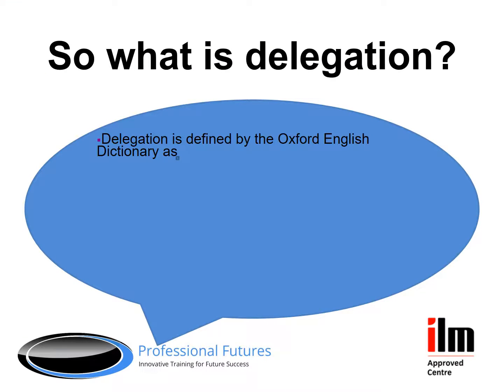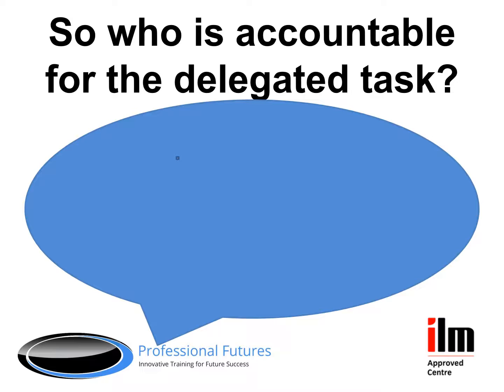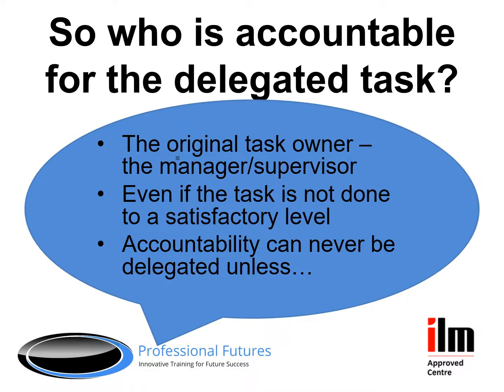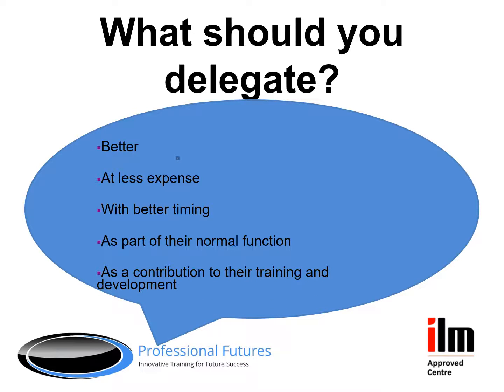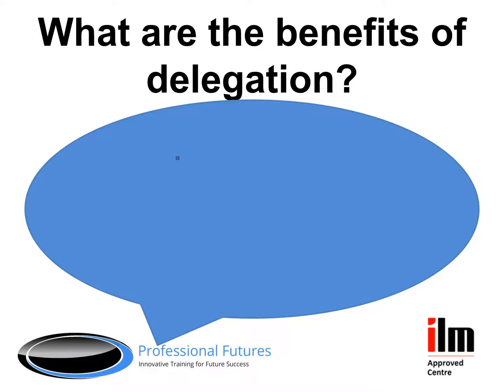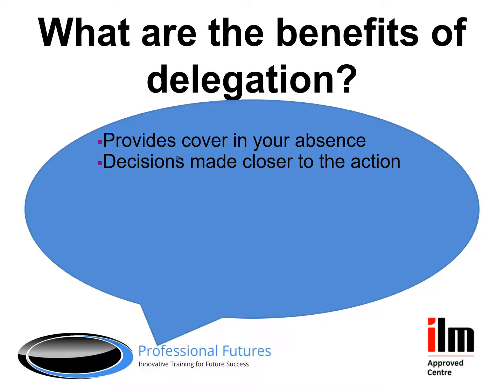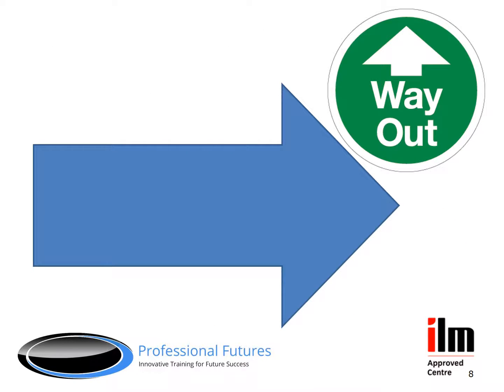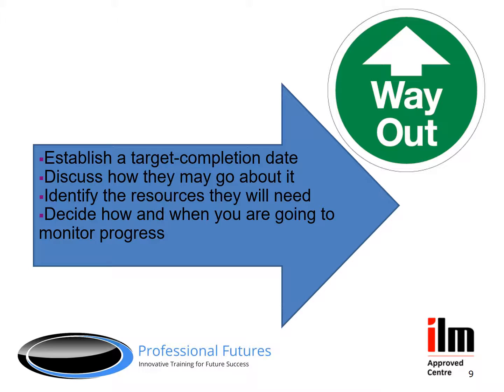Time Management Part 8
Part 8 of your FREE TIme Management course.